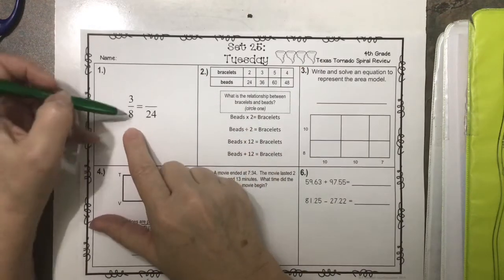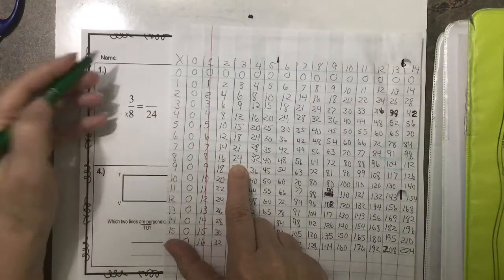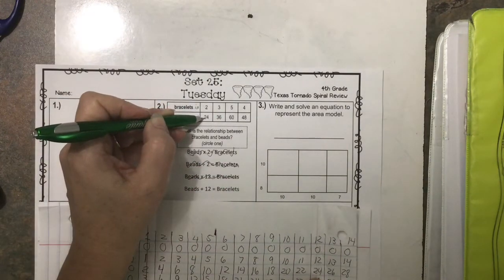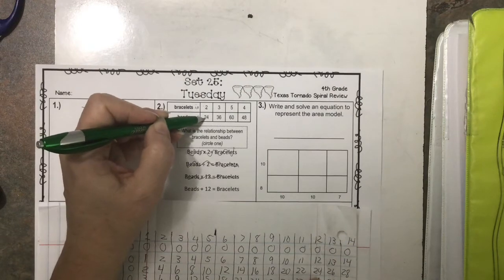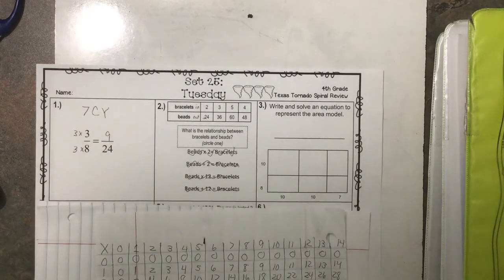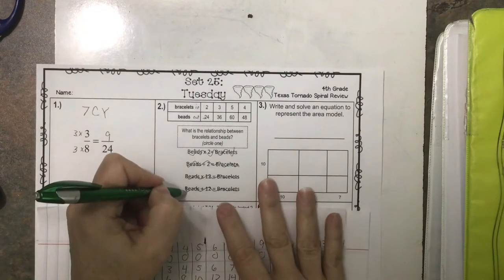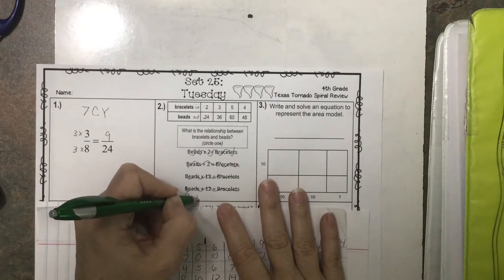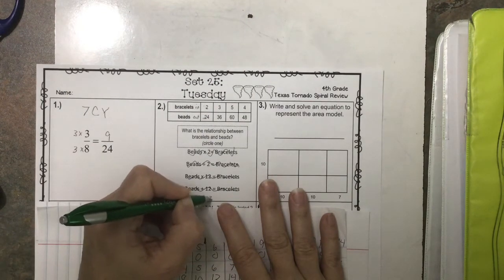Lesson 5 (Part 2) Math Group 4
Page: Set 25 Tuesday